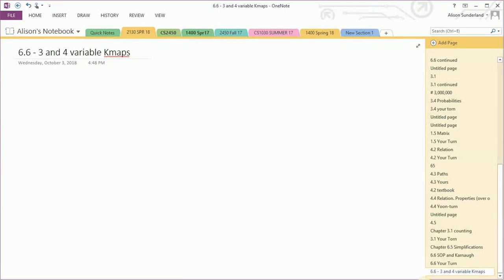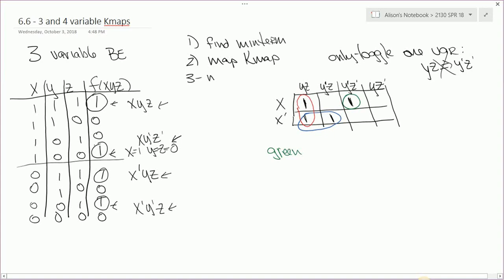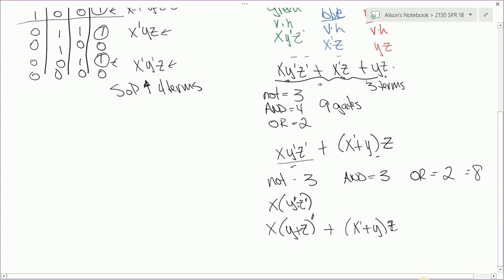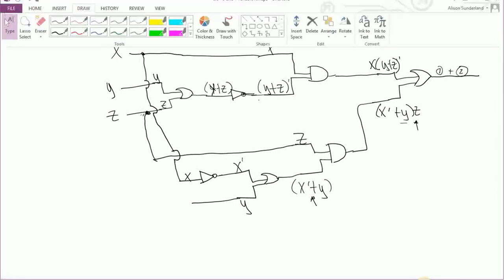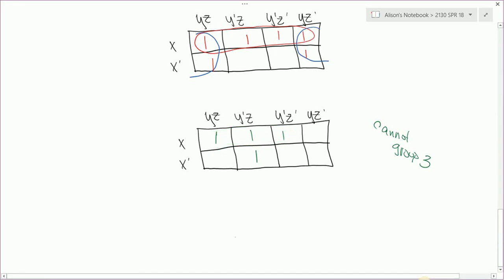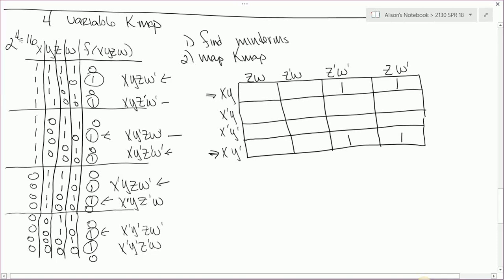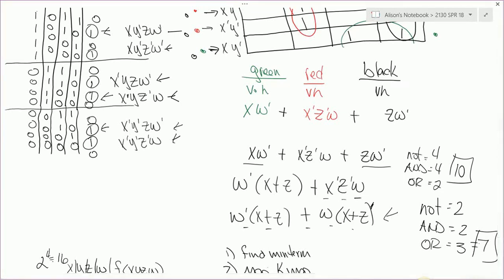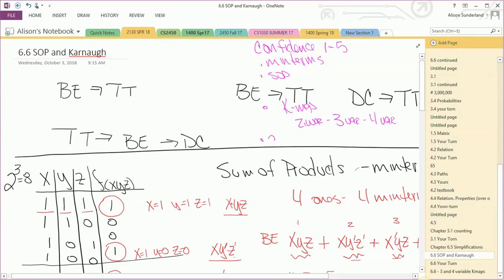CS2130 6.6.2 - 3 and 4 variable Kmaps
Using Karnaugh maps (k-maps) the find the boolean expression for a truth table with 3 and even 4 variables